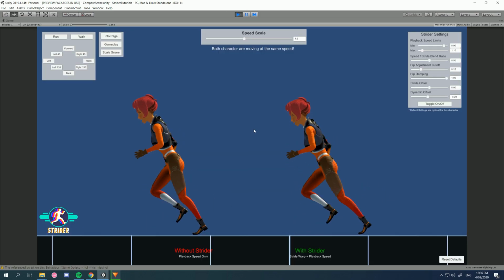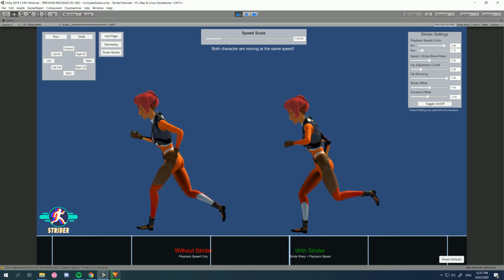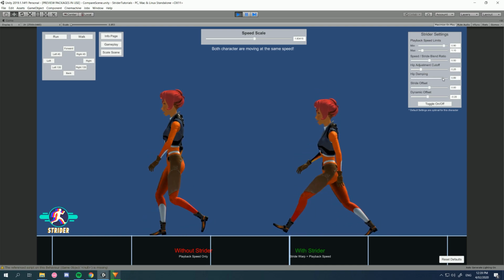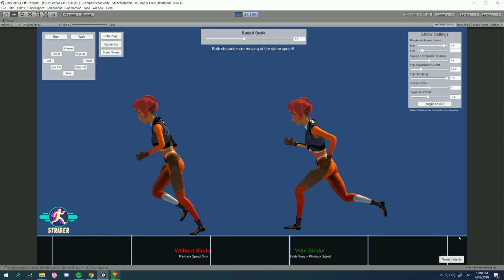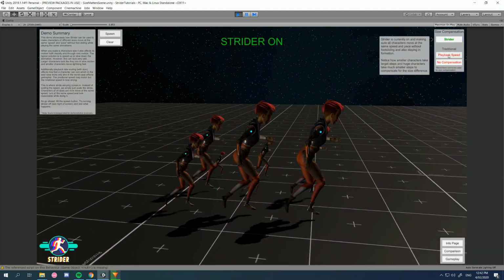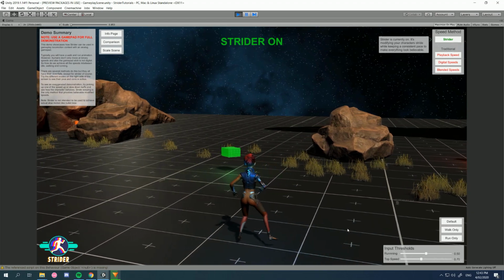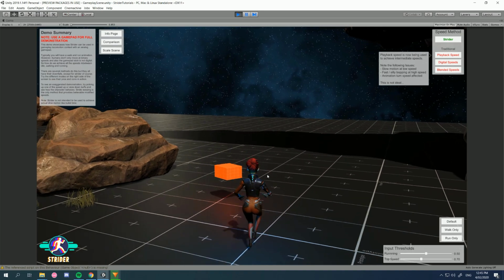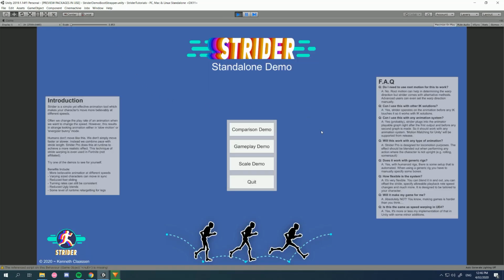Strider: Demo Scene Tour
In this video we take a tour through the three demos that come with Strider, how they work and why. Each demo  shows a different aspect of Strider and how it compares to other methods of speed manipulation.